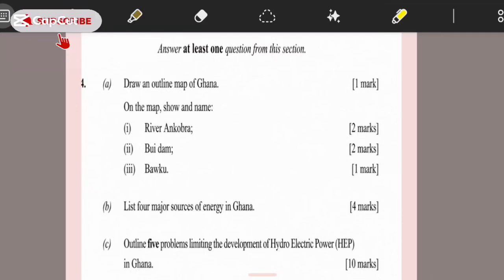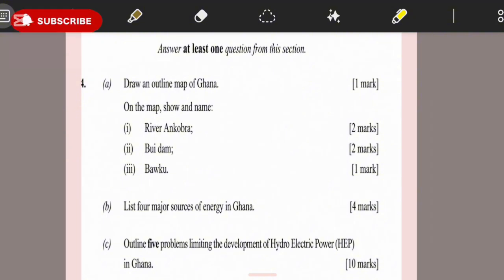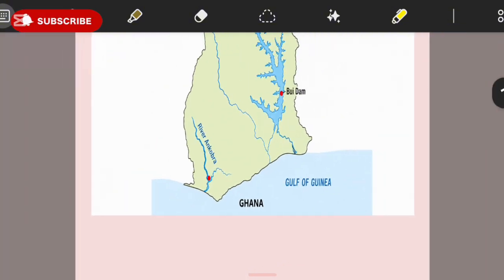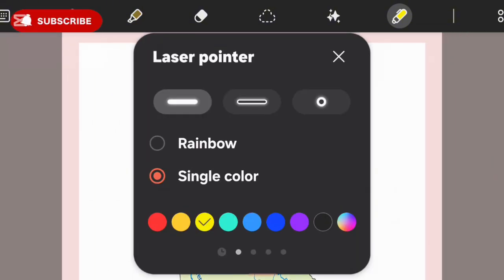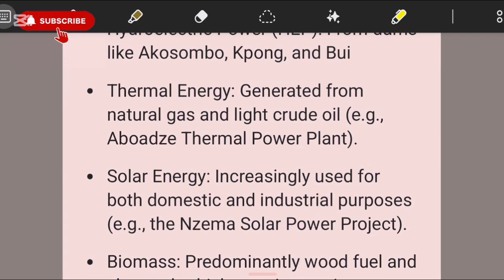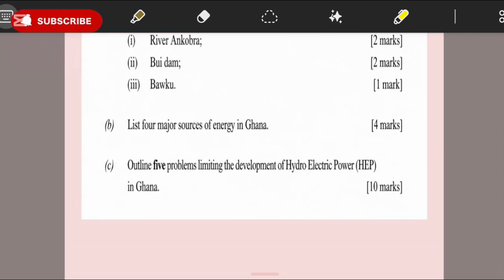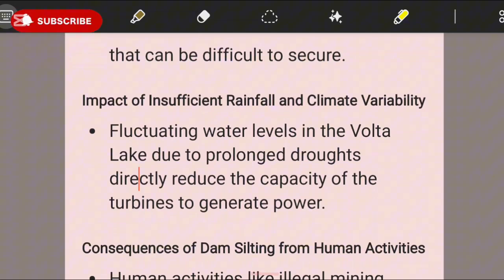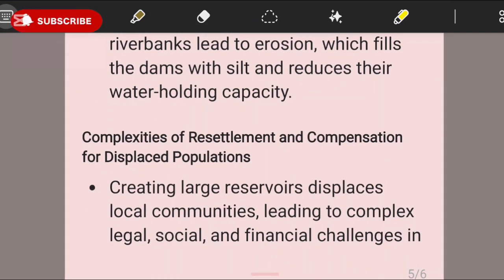This Questions comes in the WASSCE every year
Learn how to solve a full WASSCE Geography map question step-by-step using Ghana as a case study.
In this video, you’ll see how to:
Draw and label an outline map correctly
Locate key features like River Ankobra, Bui Dam, and Bawku
Identify major energy sources in Ghana
Explain problems facing hydroelectric power (HEP)
Perfect for students preparing for WASSCE exams who want easy, full-mark answers.